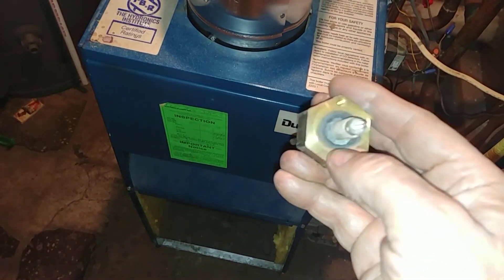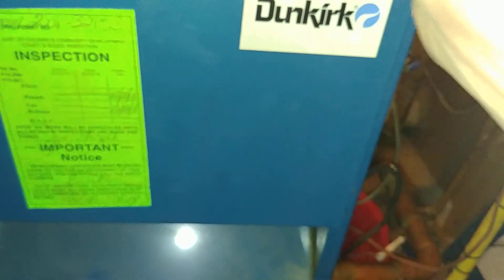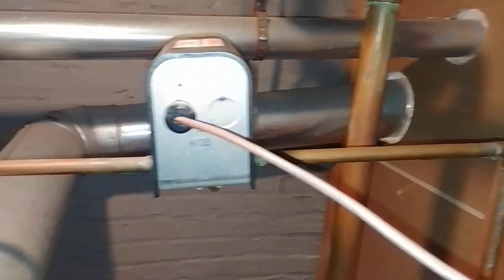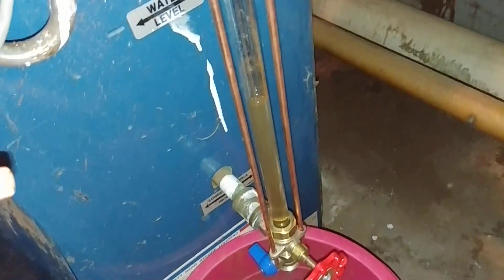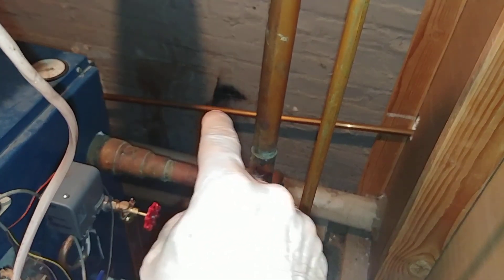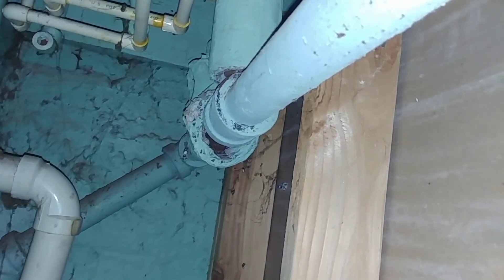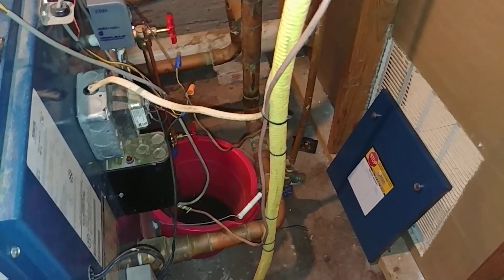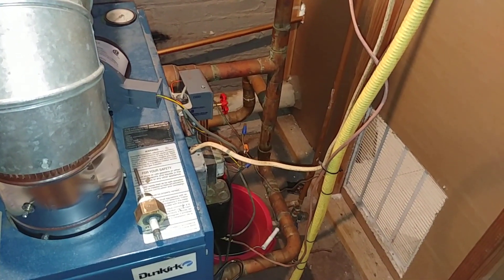Dunkirk Steam Boiler Installed By Lowest Bidder - And This Boiler Passed Inspection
This boiler passed inspection.
You decide if it should have.